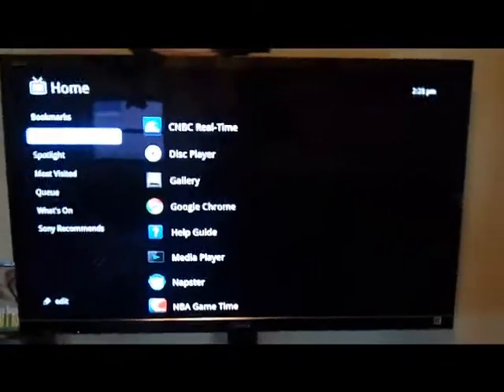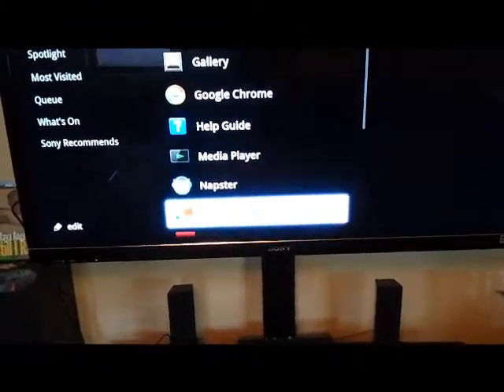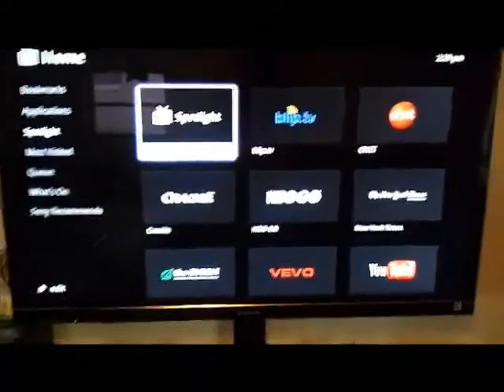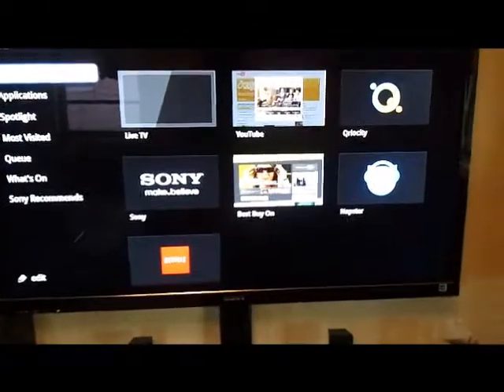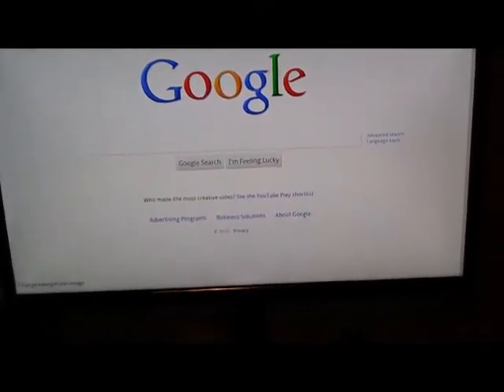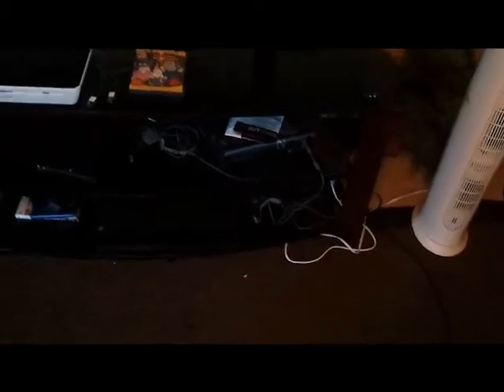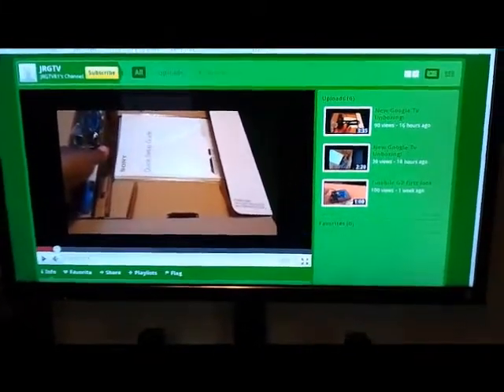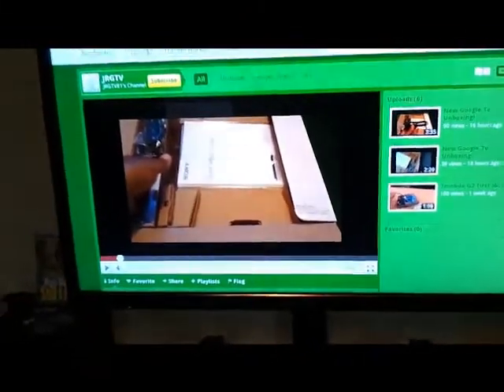Sony Google Tv Hands On